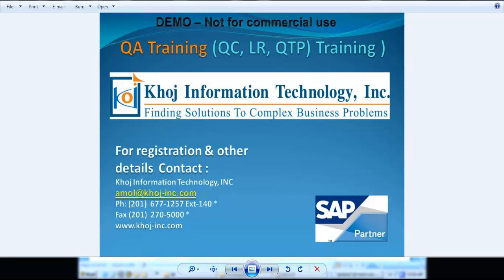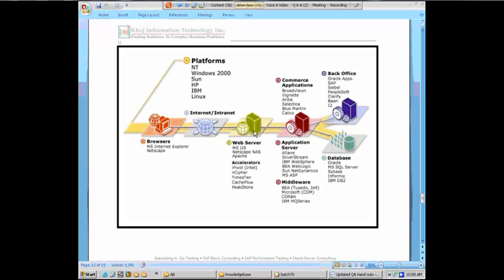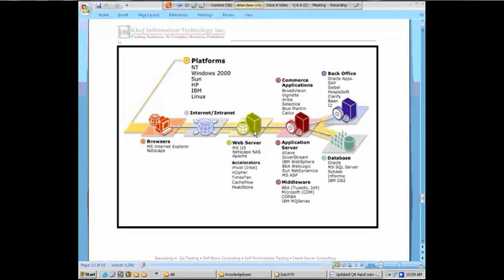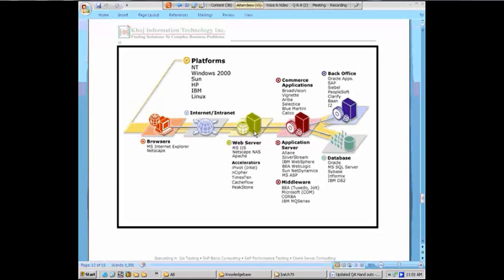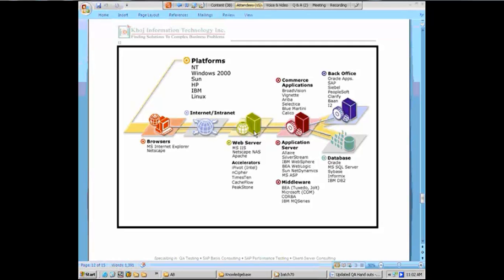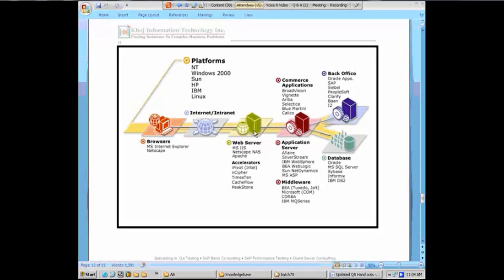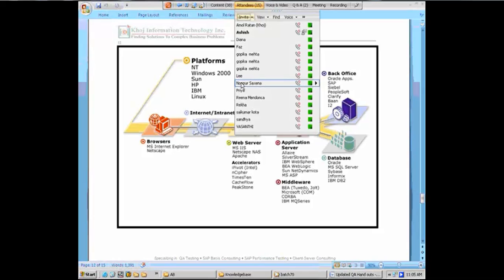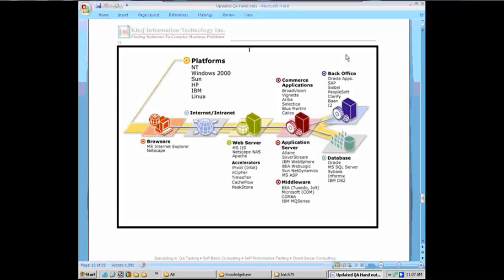QA Training Video Demo 01 (Hp QC, QTP, LR) - 04/20.mp4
QA Training (Hp QC, QTP, LR) Video: Demo 01

We are providing you Day 1 recording (in 20 parts) of our QA training session -- Register to attend full 8 week training by us: mail your feedback at

Details of the QA training @ KHOJ

Classes on           :    8 Sundays X 8 hours (approx 64 hour session)
Mode                      :    Both Remote & Class room (Ramsey, NJ)
Time                       :    9:30 AM -- 5:30 PM EST
Special features of the training:
• 24 X 7 Server access for practice.
• Placement Assistance.
Thanks & Regards

Amol Ratan
Manager Training
Khoj Information Technology, INC
(SAP Services Partner * SBE/MBE Certified)
545 Island Road, Suite 3C, Ramsey, NJ-07446